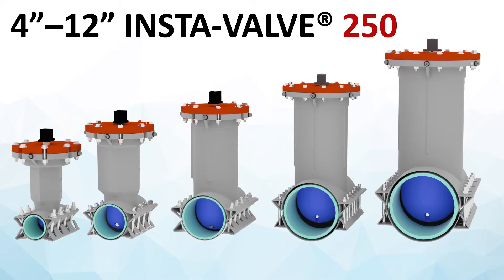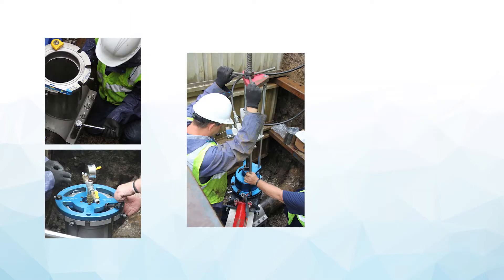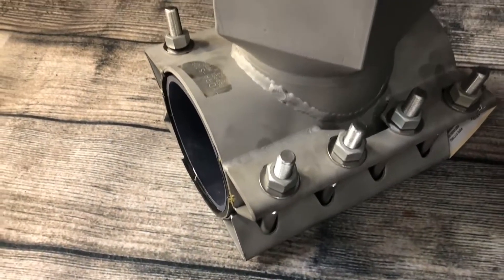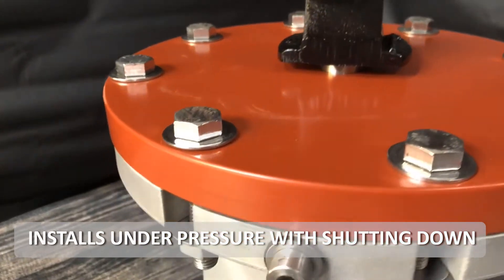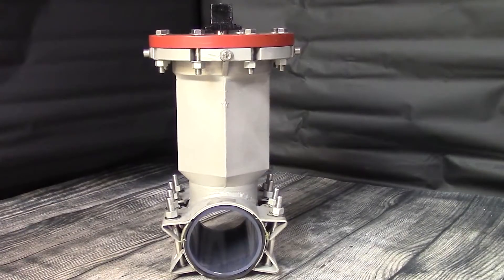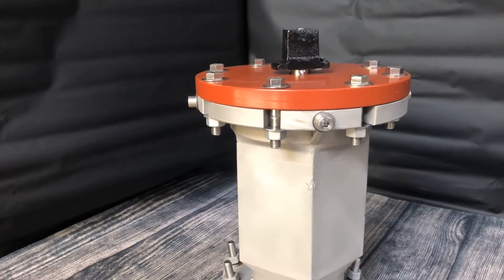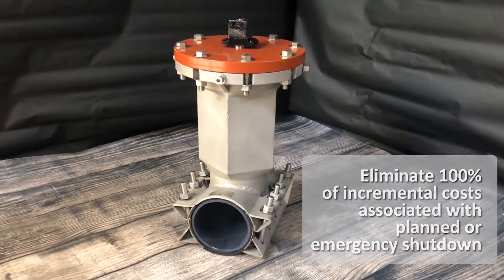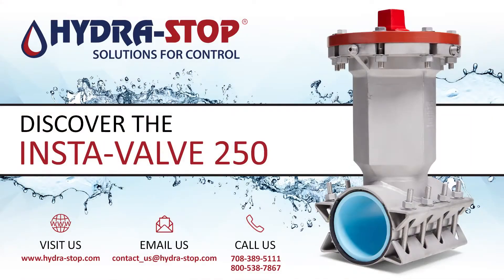Discover the Insta-Valve 250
A brief introduction to the Insta-Valve 250, an insertion valve designed for installation on in-service 4" through 12" pipes.